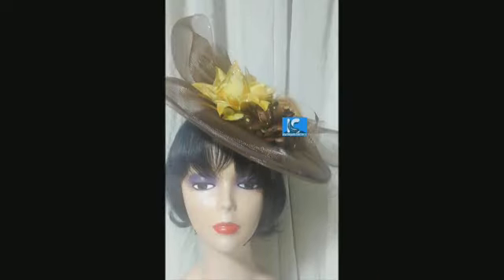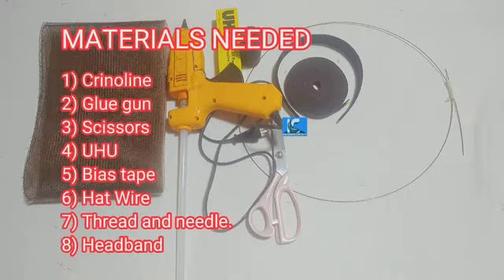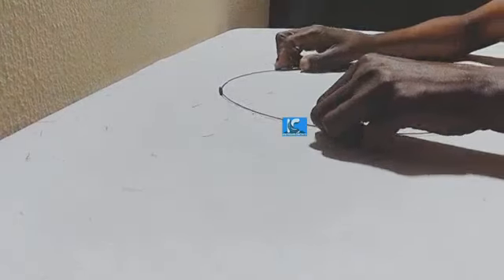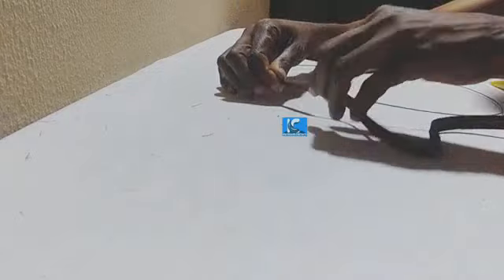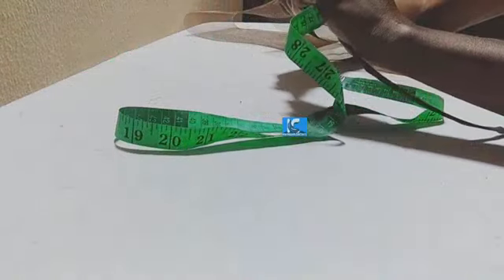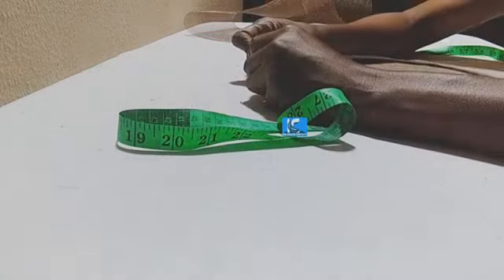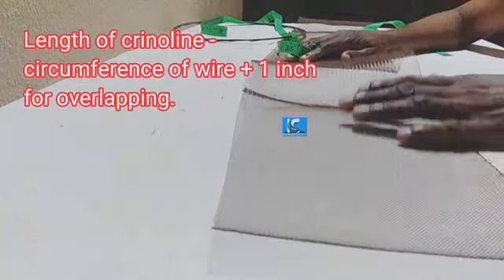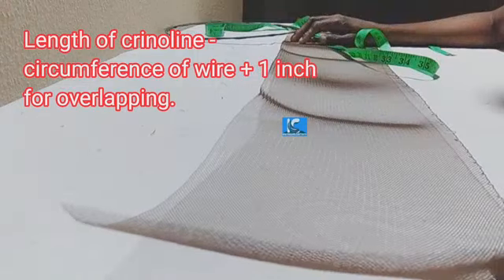HOW TO MAKE A FASCINATOR FOR BEGINNERS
Step by step instructions on how to make a simple fascinator.